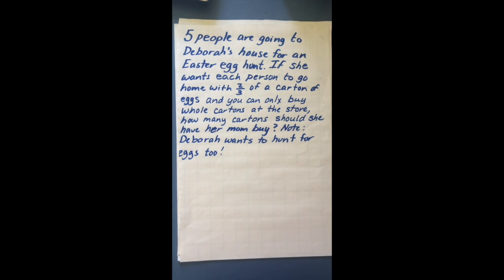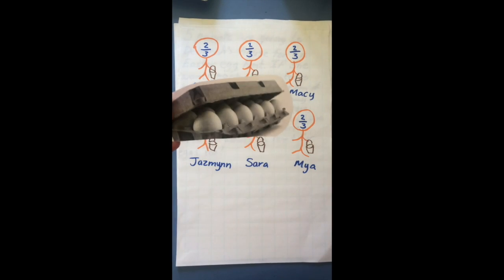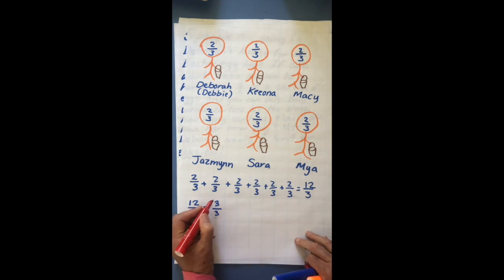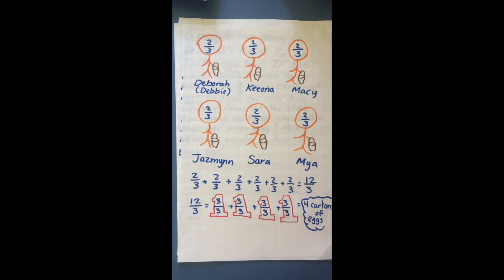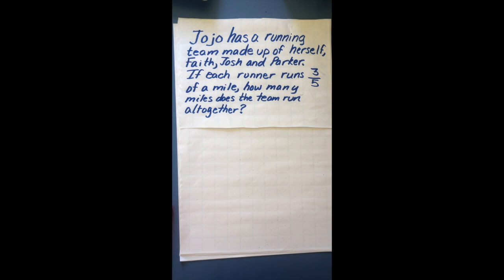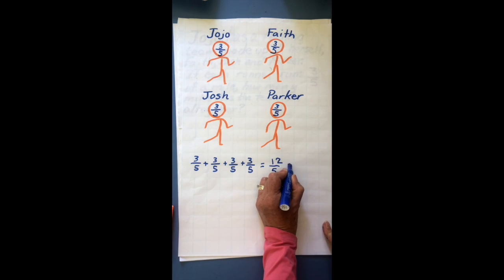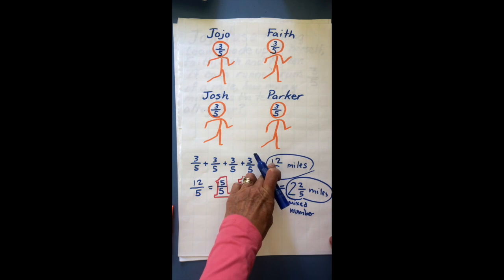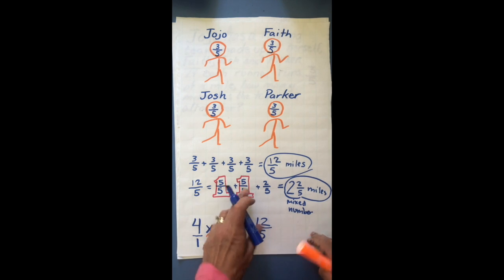Fraction Word Problems: 4NF4C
This video is about Fraction Word Problems: 4NF4C